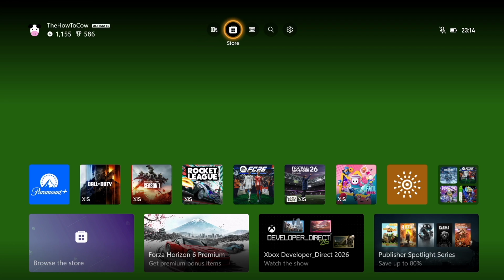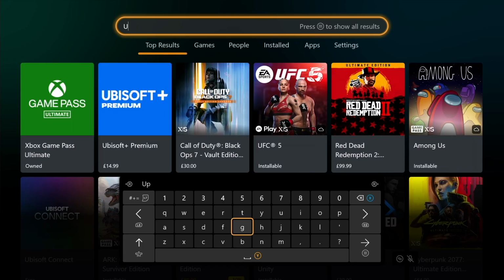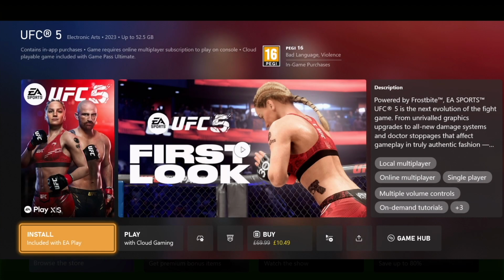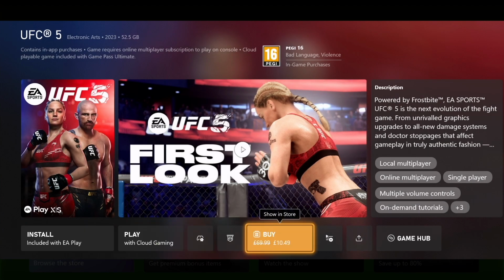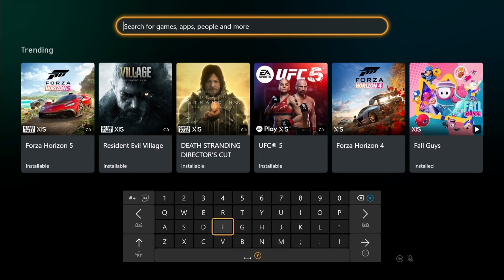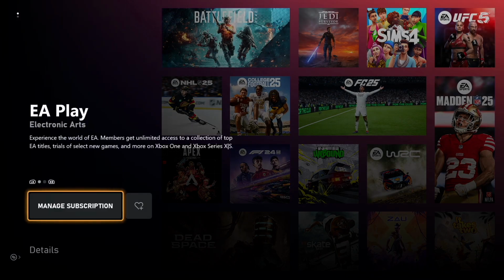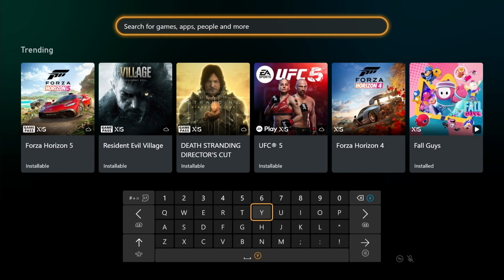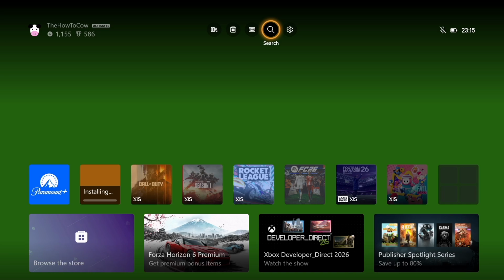How to Download UFC Game on Xbox (How to Install UFC 5 on Xbox Series S or Xbox Series X)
How to Download UFC Game on Xbox (How to Install UFC 5 on Xbox Series S or Xbox Series X). Step by step instructions of how to install ufc on xbox series s or xbox series x. This will allow you to play ufc 5 on xbox series x or xbox series s.